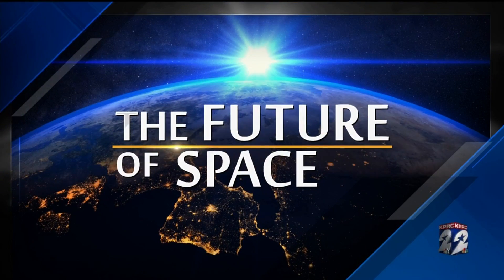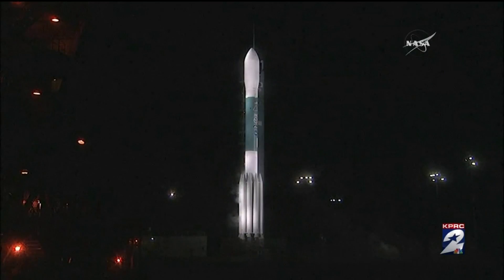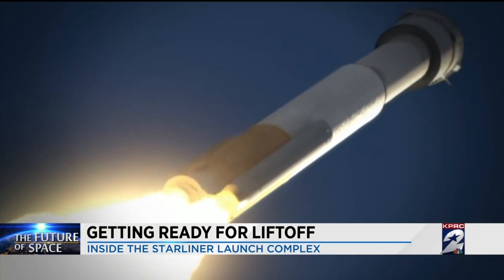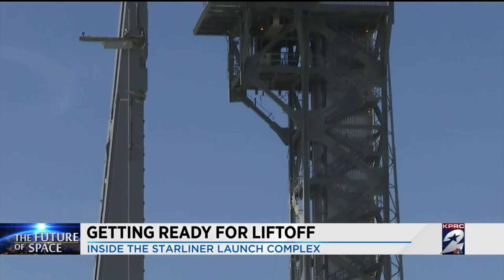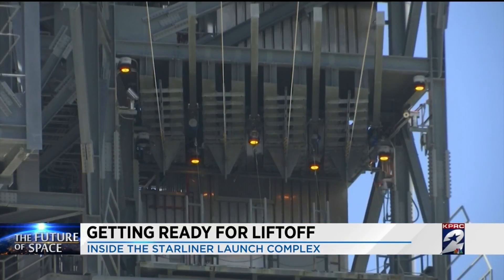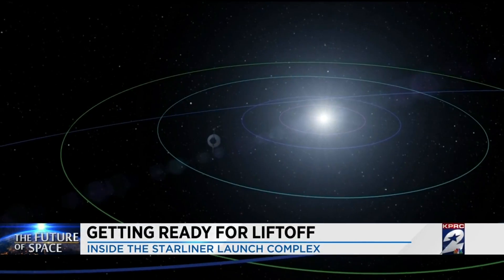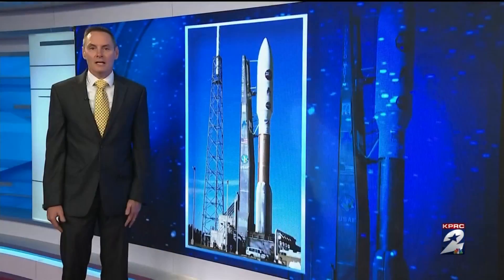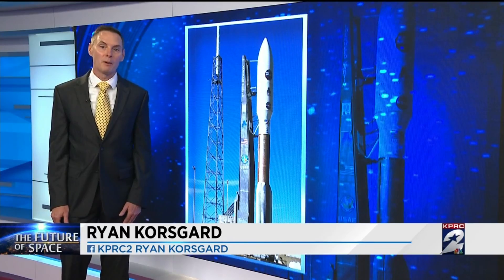Preparing for blastoff! Improvements being made to historic launch site